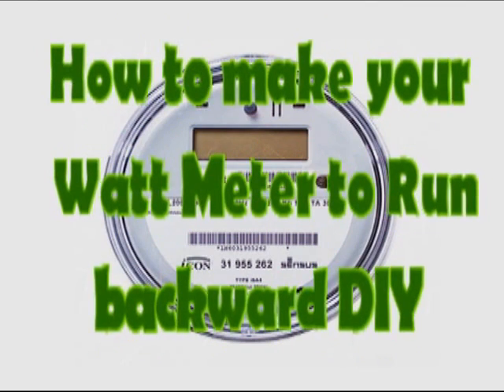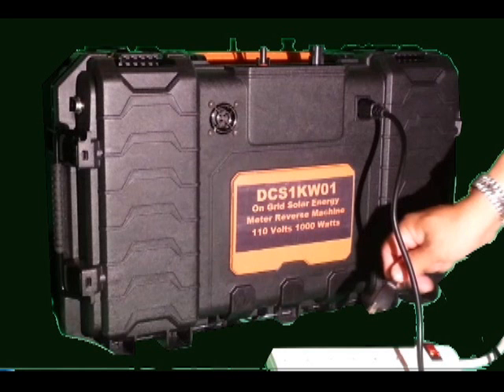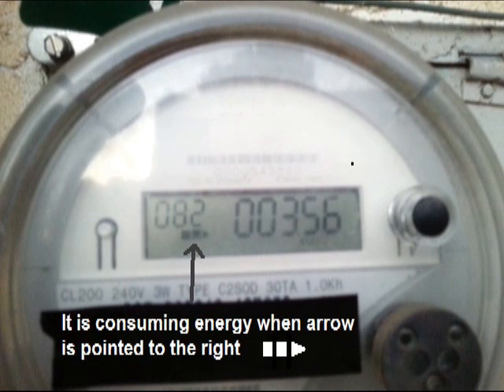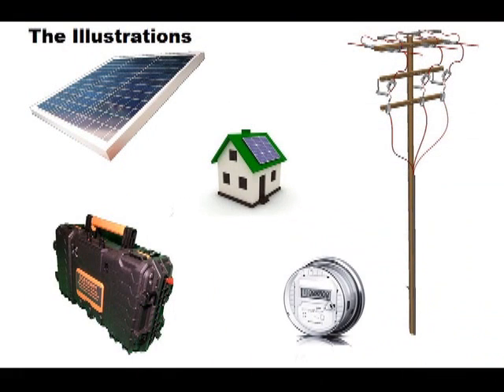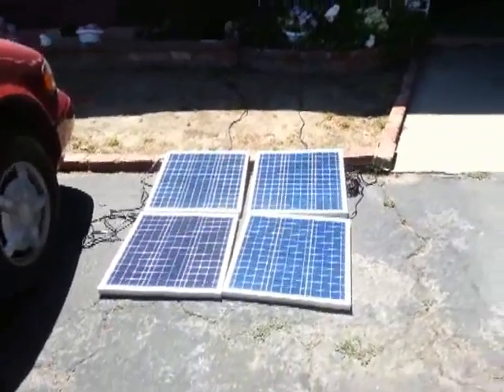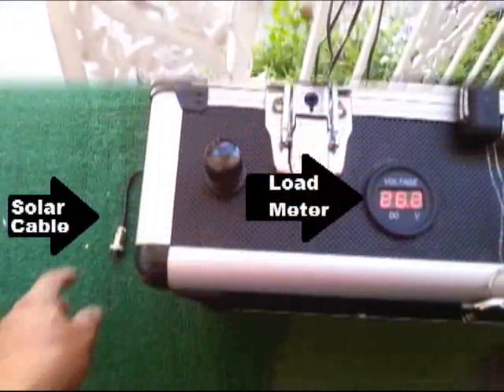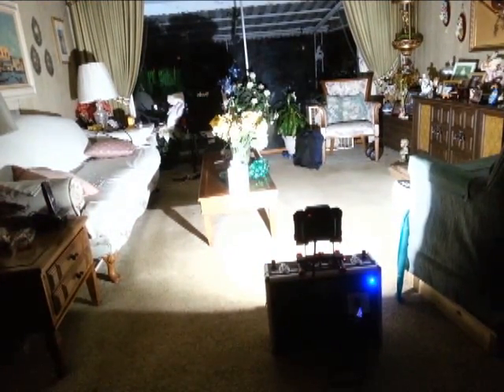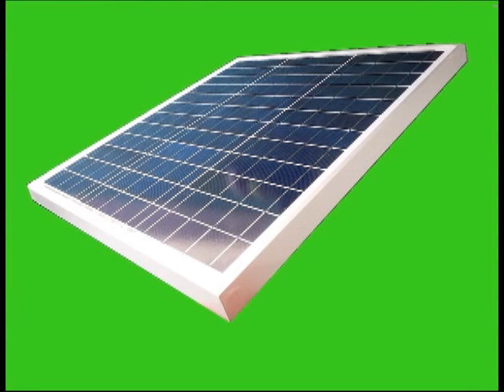How to make your Electric Meter runs backward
This Do it Yourself project makes your electric bill goes lower. Off Grid Solar does not need permit, it is similar to gas generator. Just run the system with extension power line. It is the solar energy that reverse the electric meter...